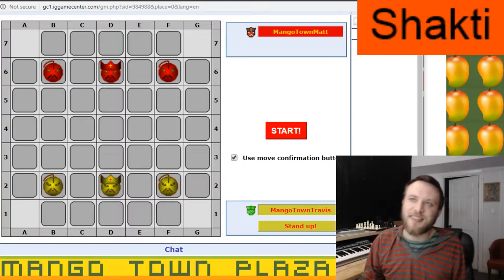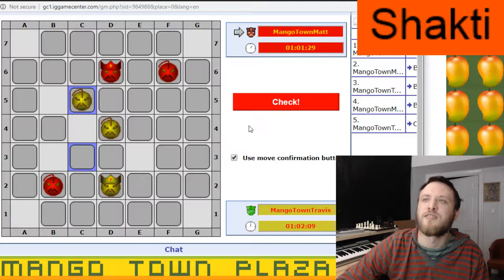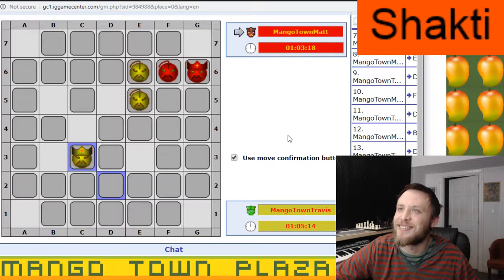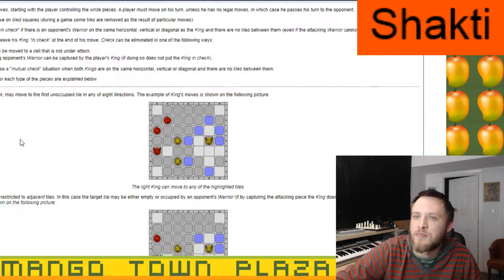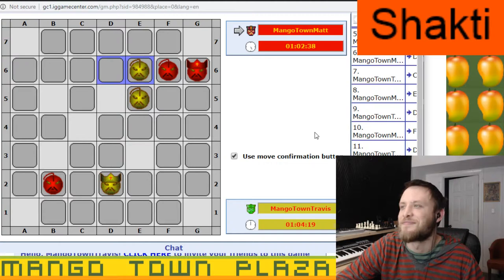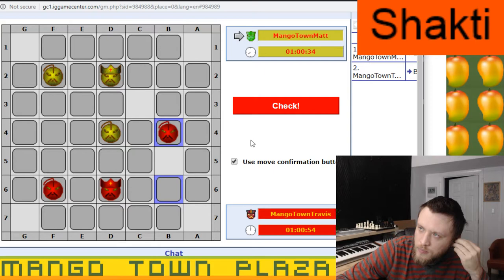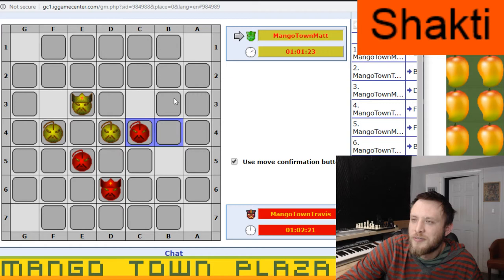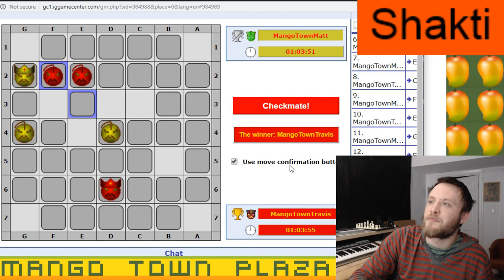Shakti - Ep. 5 - Chess Variants Ep. 493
Shakti is a Chess variant invented by Christian Freeling in 1982.

If you would like to play Mango Town during a stream please let us know!

Our user names are:

MangoTownTravis
MangoTownMike
MangoTownMatt